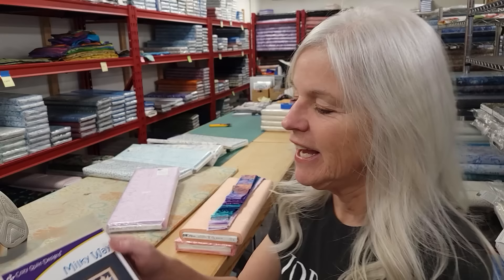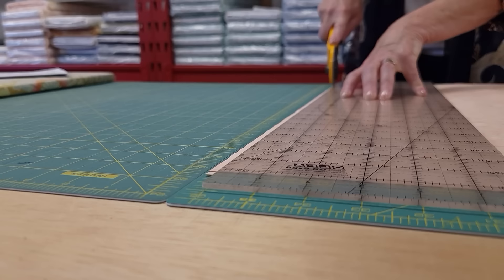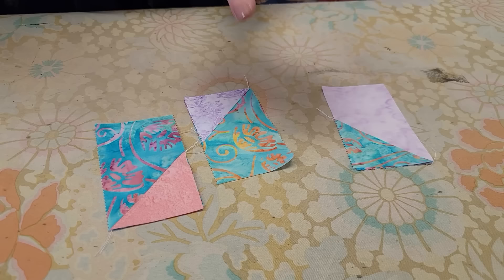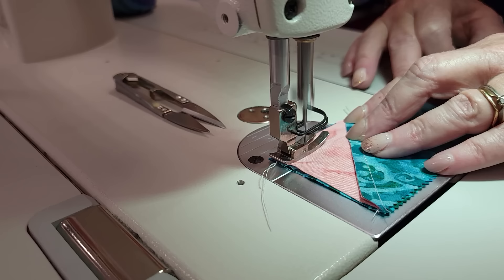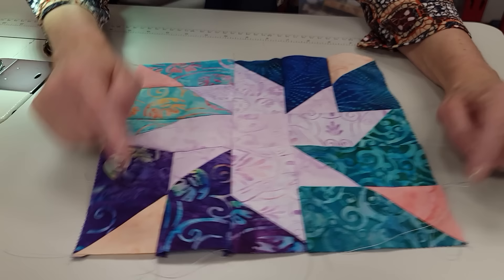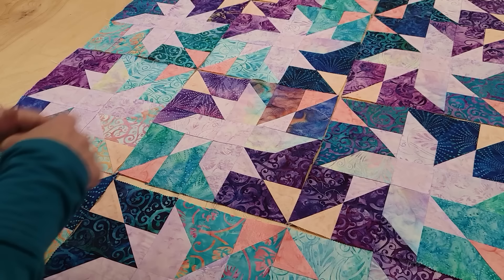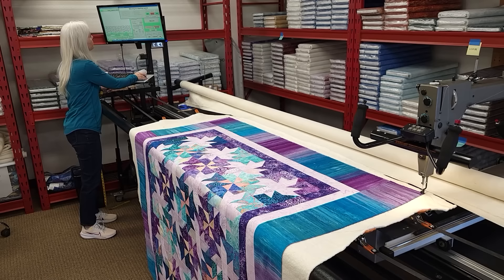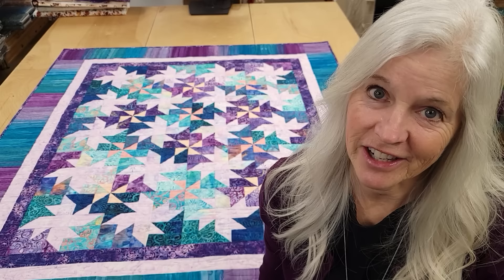I LOVE THESE COLORS!! FABULOUS "MILKY WAY" QUILT!